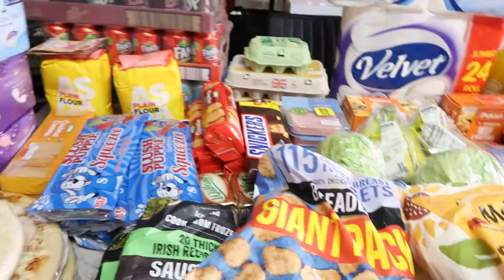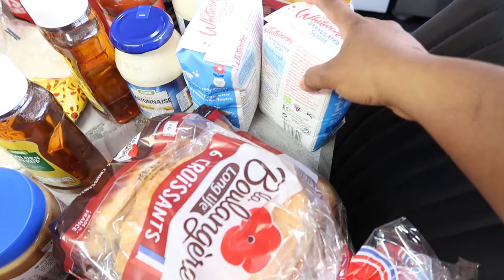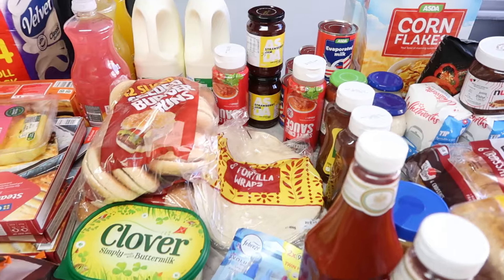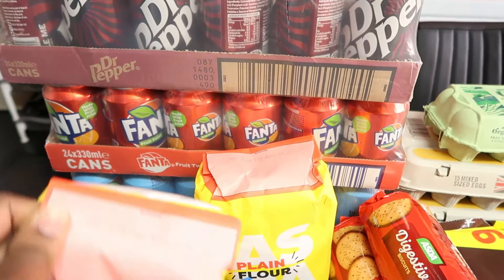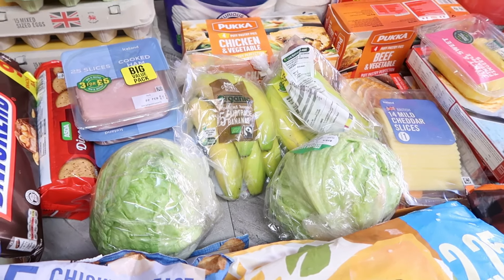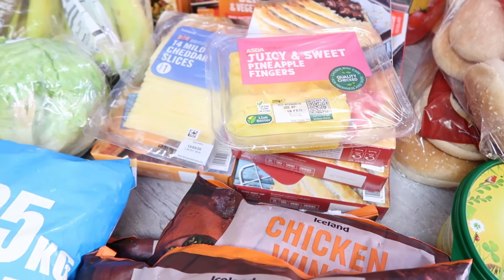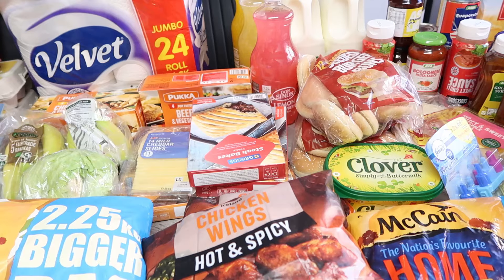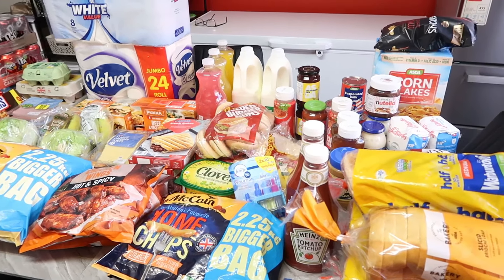Extremely Huge Asda and Iceland Grocery Shopping Haul With Prices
My channel is about lifestyle, vlogs, How to grow your YouTube channel, Mukbangs, hauls sewing, cooking, shopping, and much more.
thanks 🙏hugegrocerystorehaul
I HOPE YOU GUYS ENJOY MY SOPHIA’S SPACE VIDEOS!
🆂🆄🅱🆂🅲🆁🅸🅱🅴 My Channel.
Supermarket, Tesco Shopping With Me, UK Supermarket |Sophia’s Space, UK Large Family Grocery Haul 2022, African food making, cooking vlogs, clothing hauls, Sophia's space, London YouTubers, lifestyle vlogs